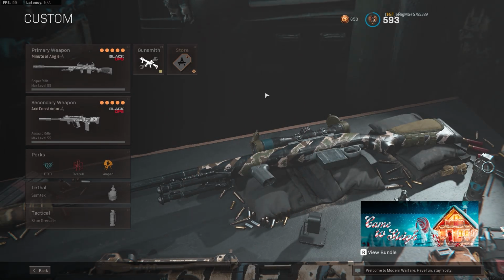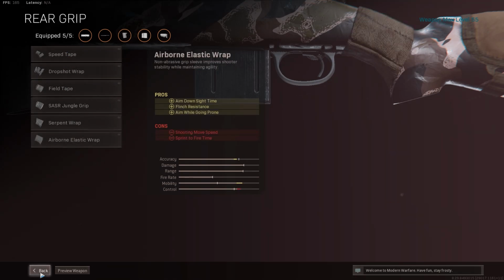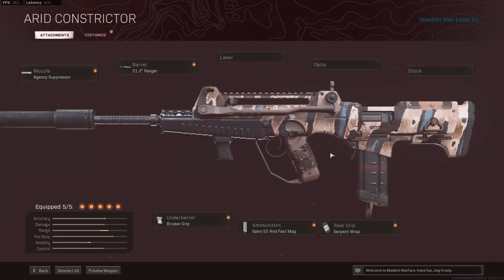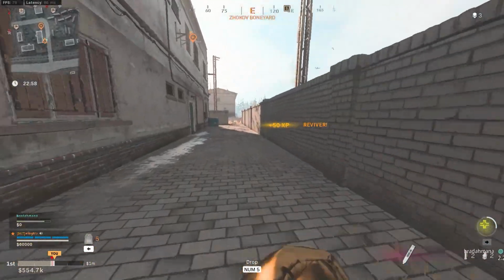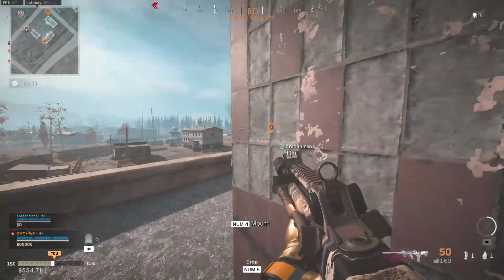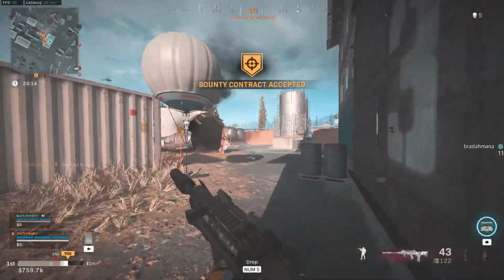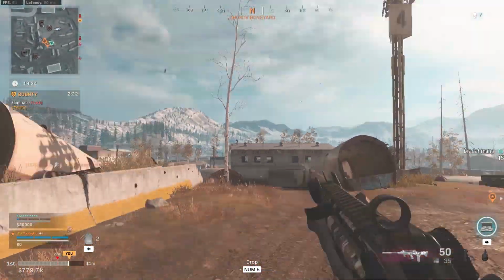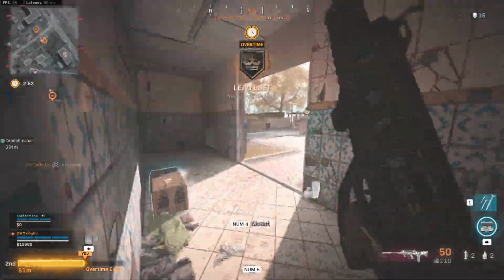$1.4 Million Top Tier Jade Loadout for the FFAR & Pelington Sniper